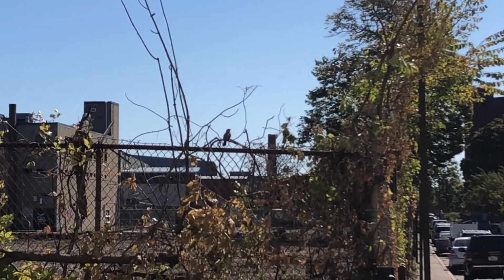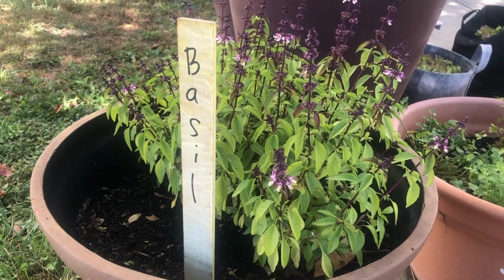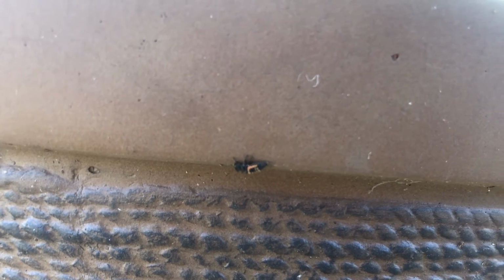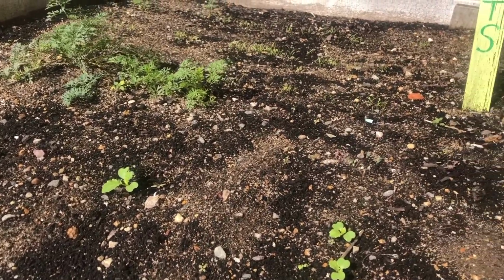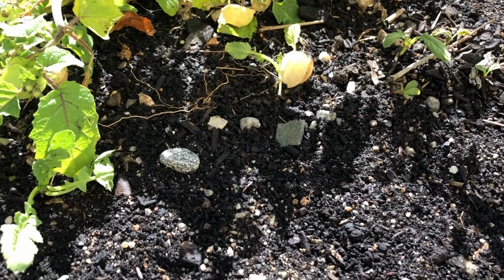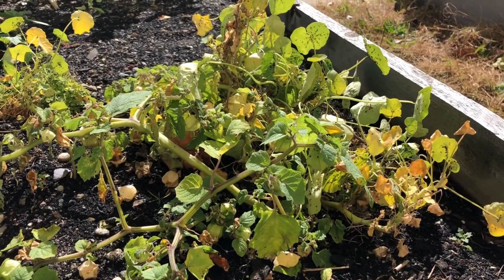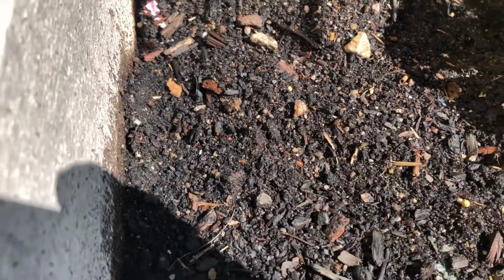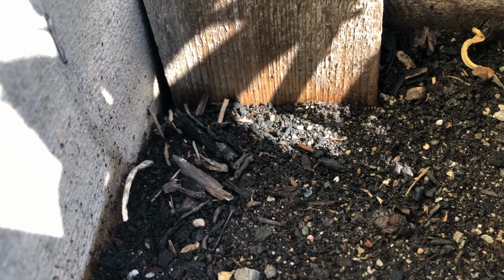Gardener Karl_Gr K_Animals 2x2 #2 (OGPS)